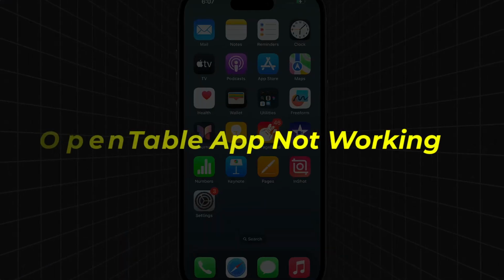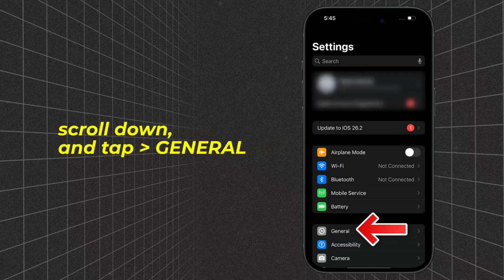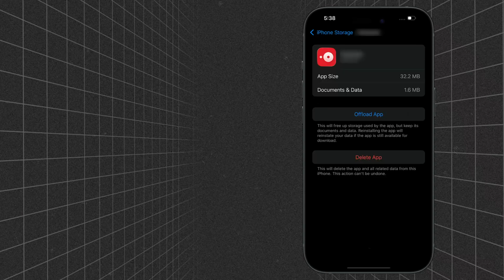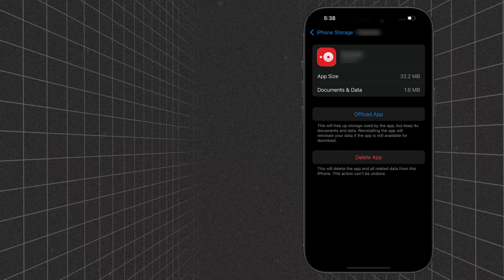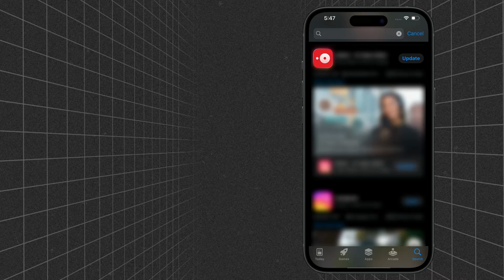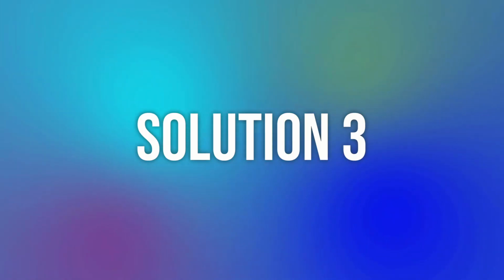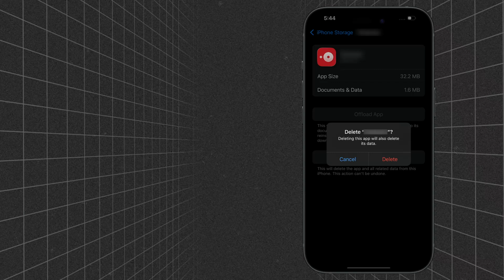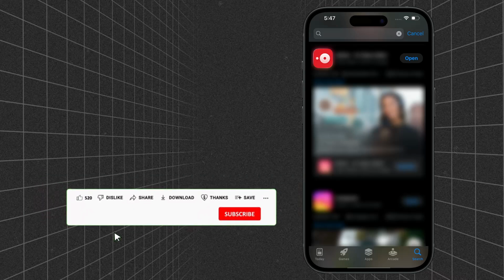OpenTable App Not Working: How to FIX OpenTable App Not Working (FIXED)